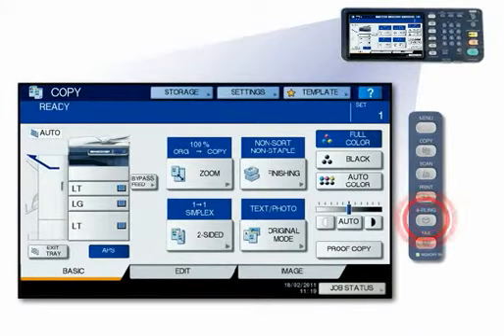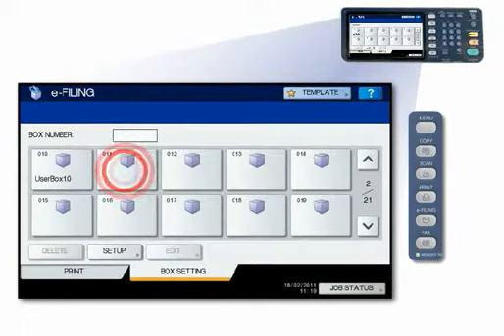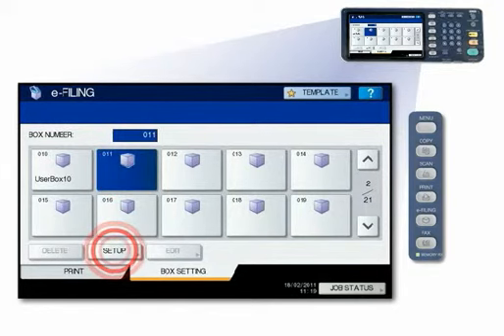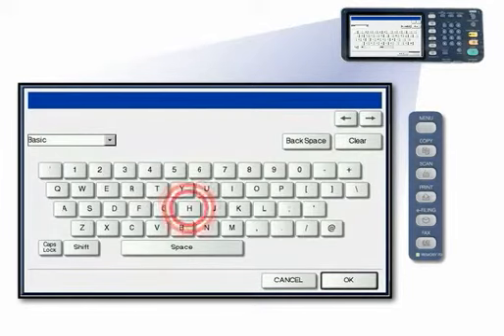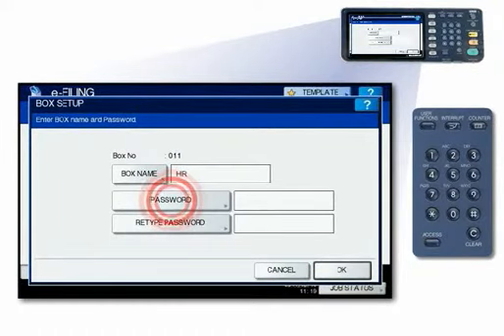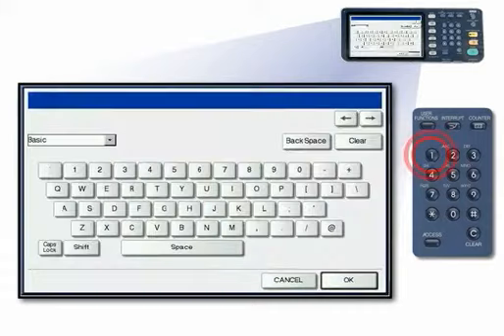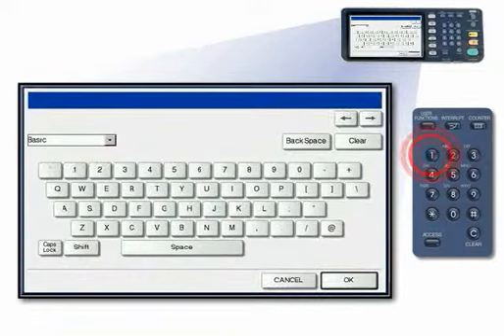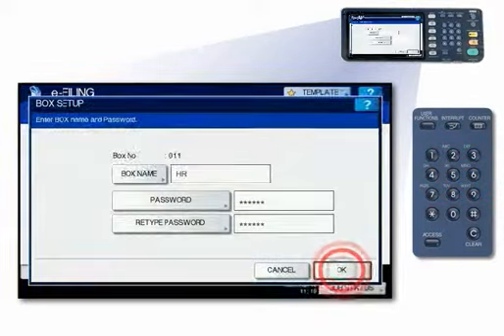Create e-Filing Boxes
for a comprehensive Interactive Product Tutorial covering the e-STUDIO2550c Series systems.